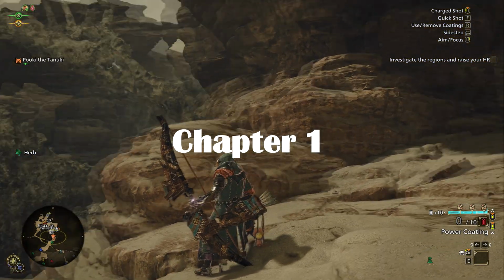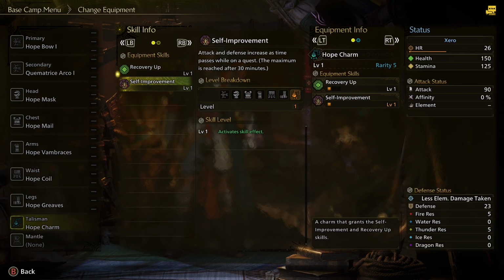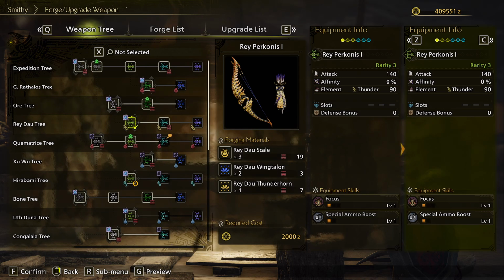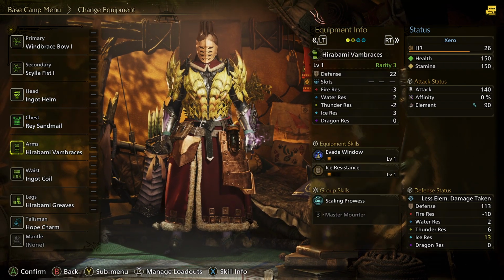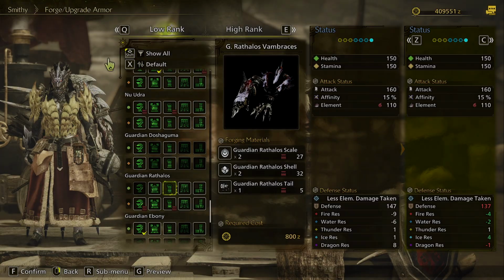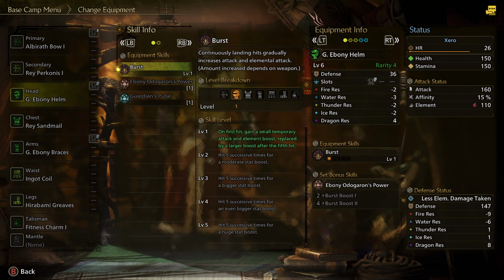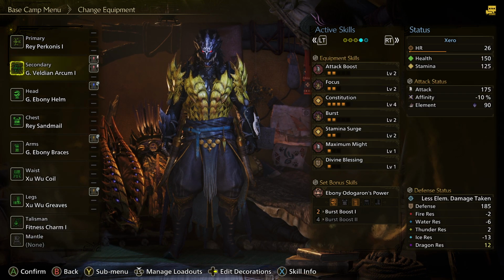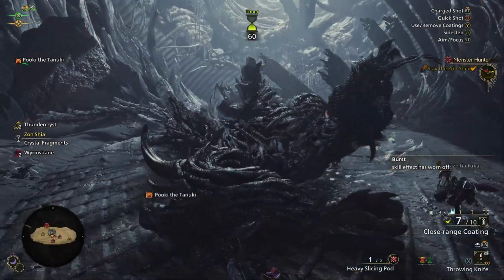Monster Hunter Wilds Low Rank Bow Gear Guide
Hello!
Monster Hunter Wilds has finally launched, and I've gotten to make a quick guide for anyone wanting to know a concise gearing path to beat Low Rank with the Bow!

Let me know if you have any questions in the comments! Till then, happy hunting!
0:00 Intro
1:41 Chapter 1
3:05 Chapter 2
4:57 Chapter 3